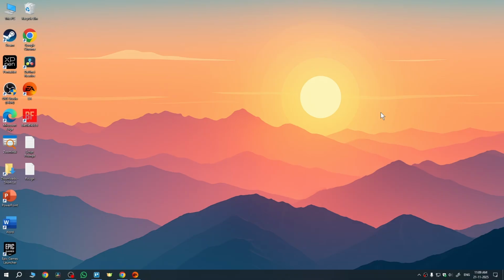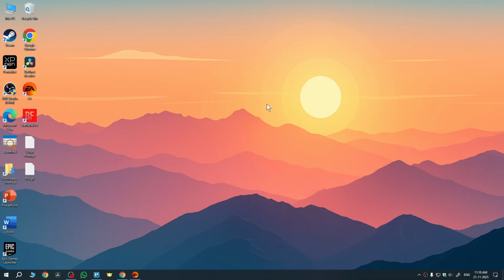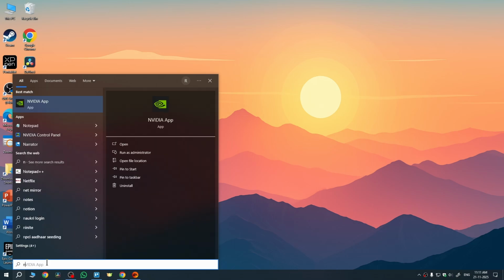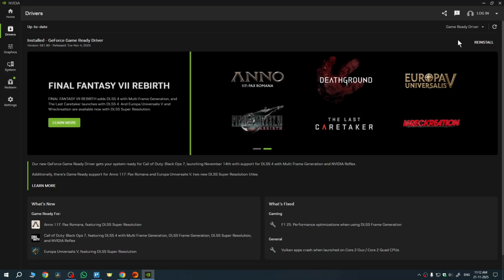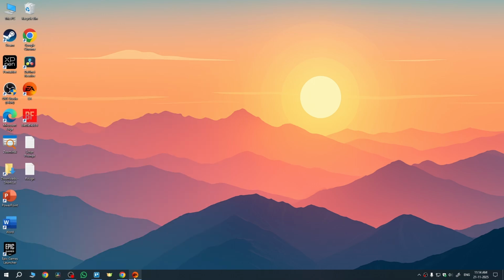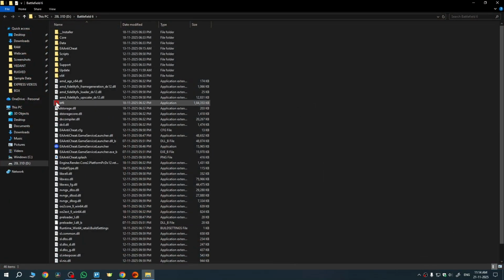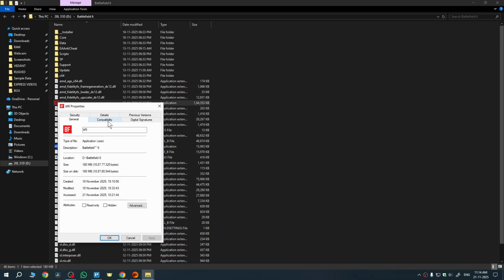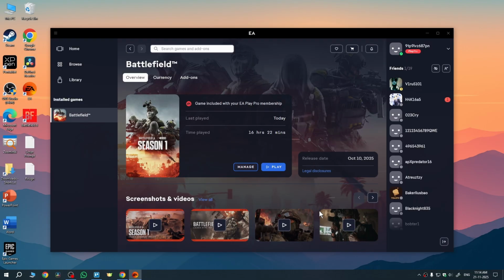How To Fix Lag Or Stuttering In Battlefield 6 (Simple Way)